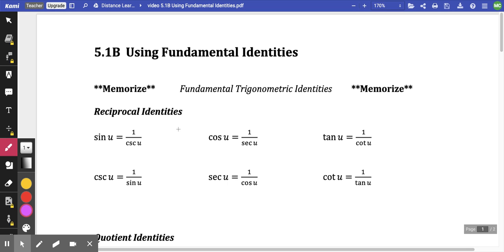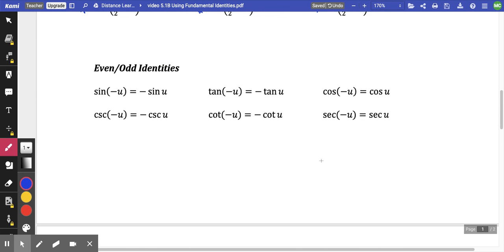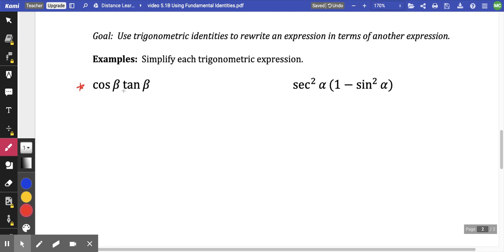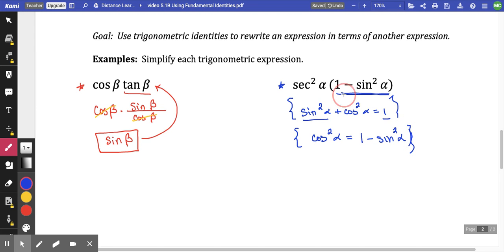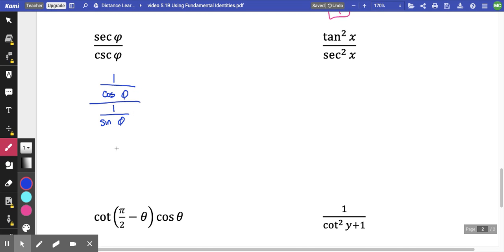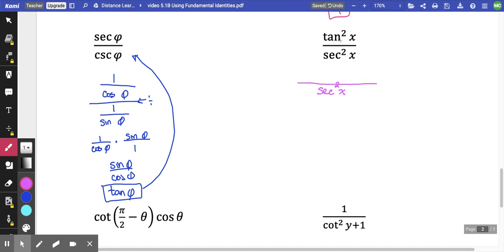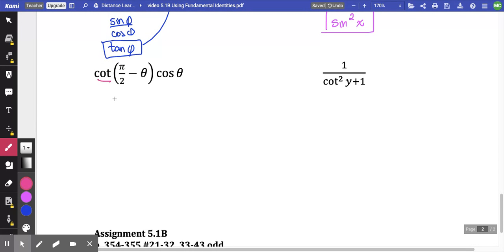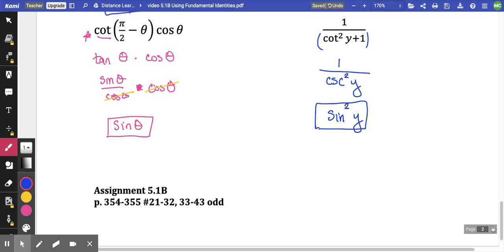video 5.1B Using Fundamental Identities.pdf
Using Fundamental Trig Identities to manipulate expressions